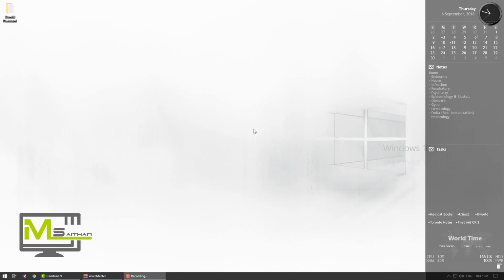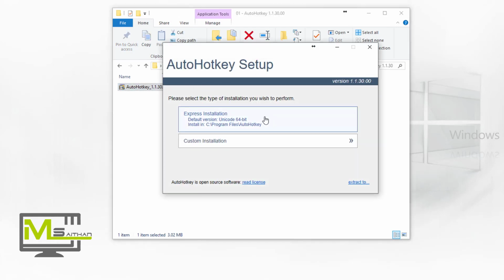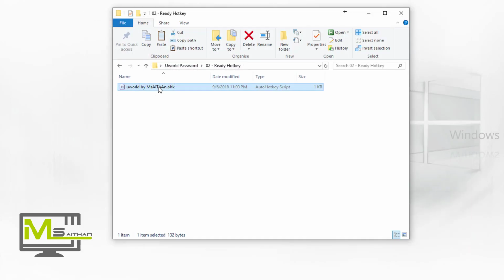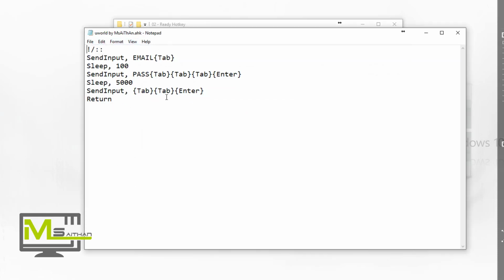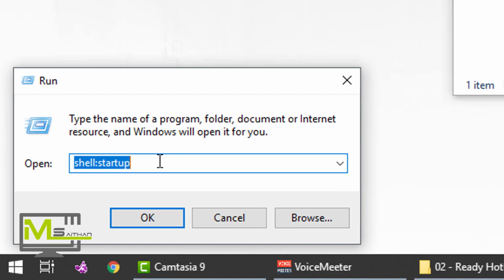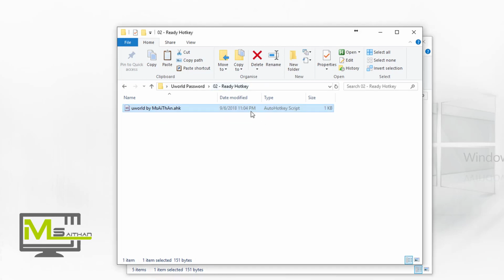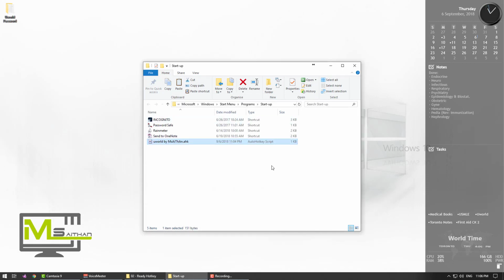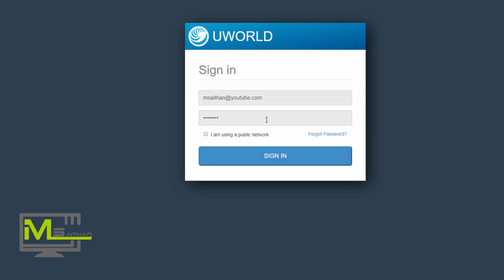How to Save Uworld Qbank Login Username & Password | Uworld Qbank PC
How to save UWORLD QBANK Username & Password and no need to enter user name and password everytime

Download links (choose any, all the same)

AutoHotkey Website
if you want to download new version (FREE) from the software

Startup Run Command

shell:startup

Code

SendInput, EMAIL{Tab}
Sleep, 100
SendInput, PASS{Tab}{Tab}{Tab}{Enter}
Sleep, 5000
Return